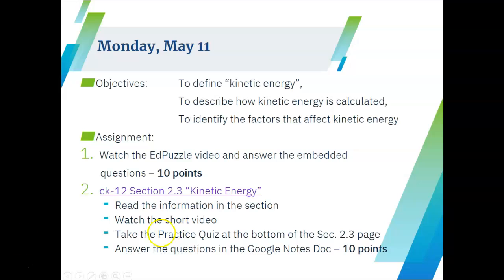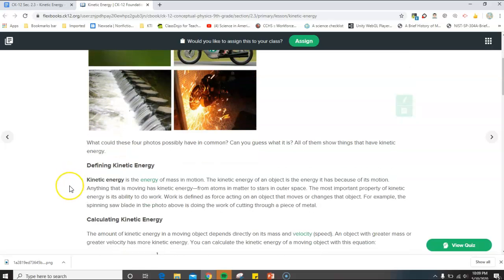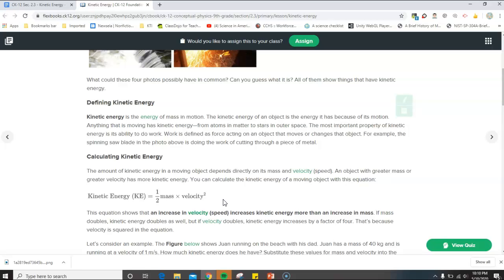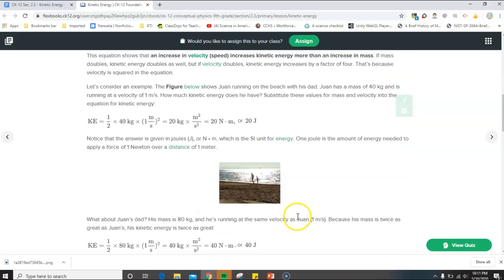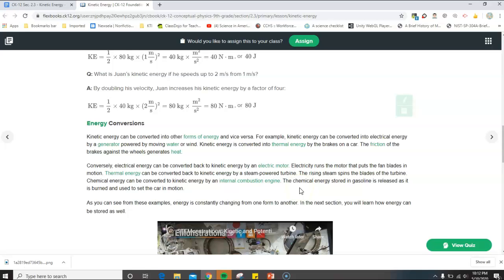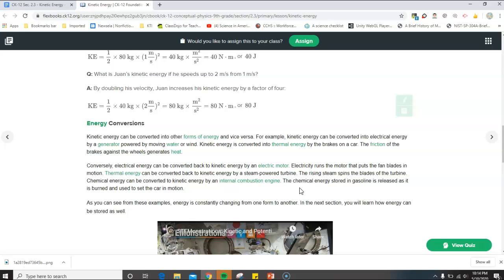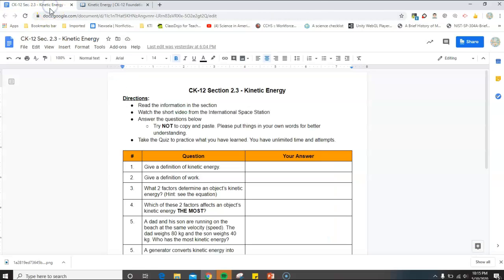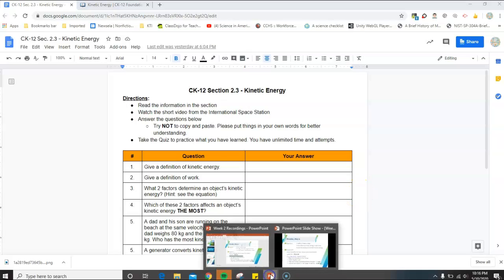Monday , May 11